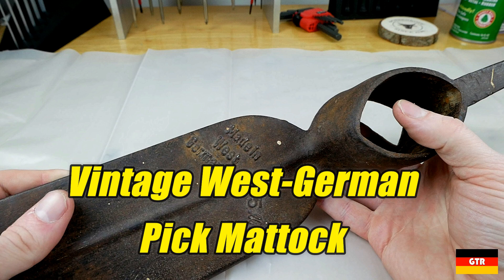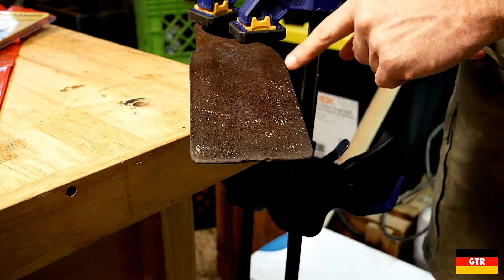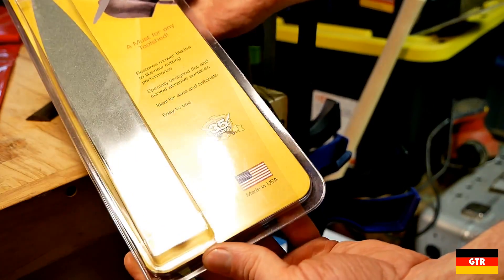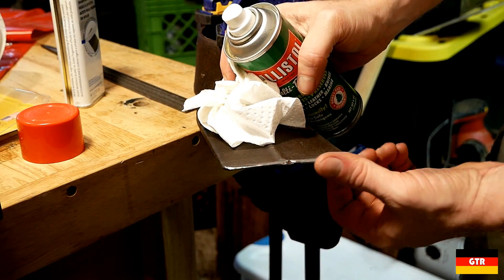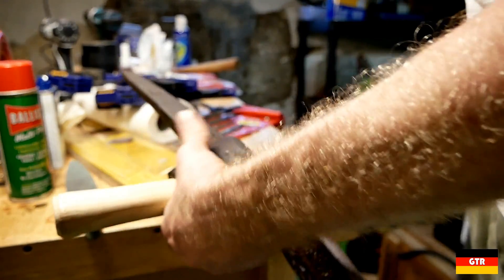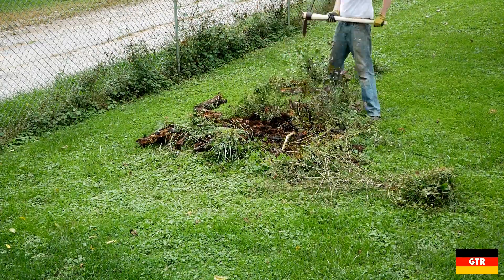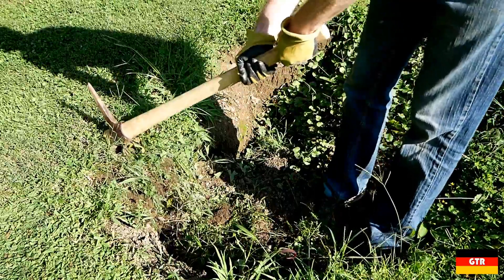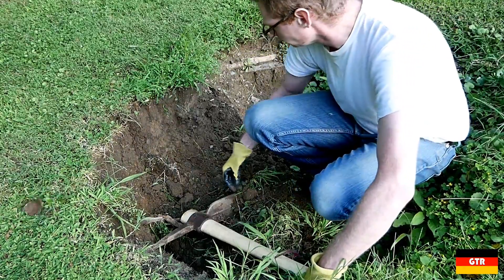West-German Pick Mattock Restoration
Resuscitating an old garden tool that was destined for the junkyard.

Pick Mattock Handle
Lansky Sharpening Stone
Sharpening Stone Oil